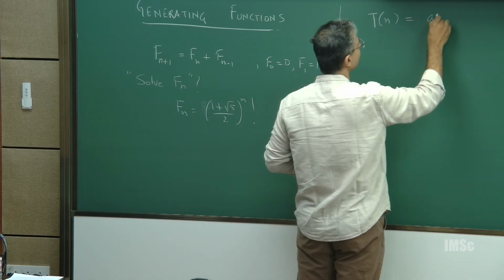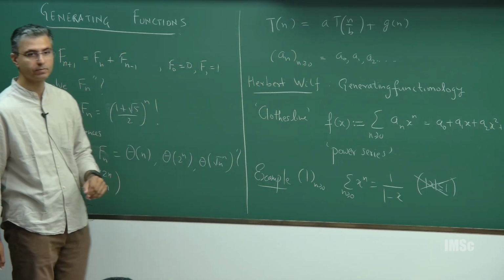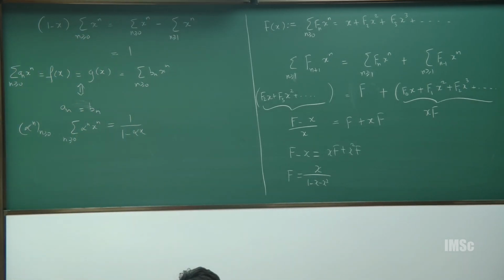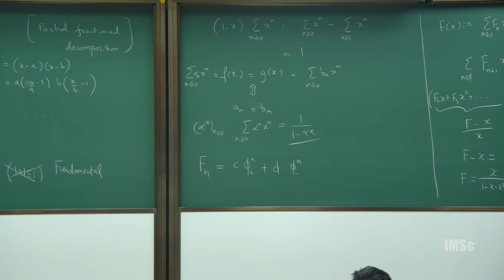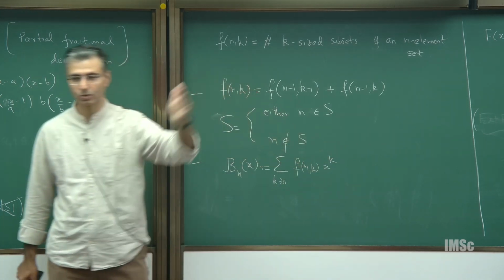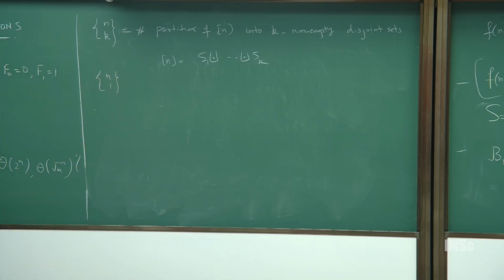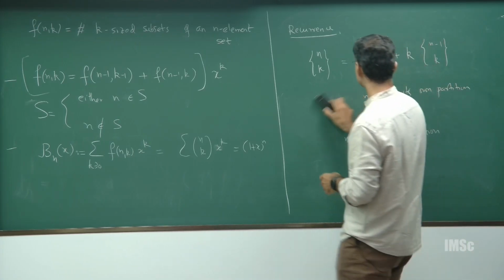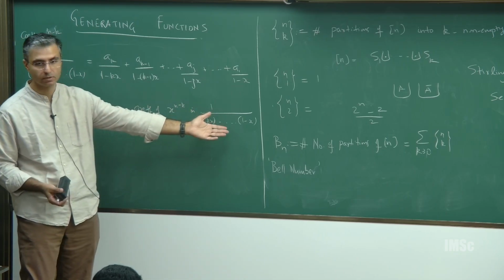Generating Functions 1by Vikram Sharma